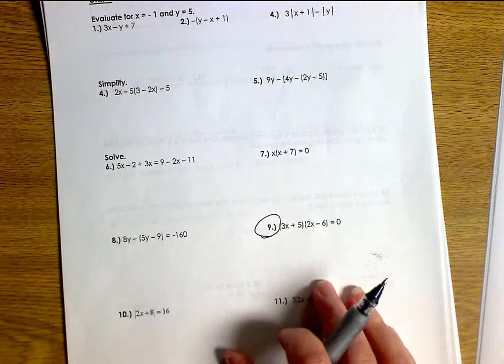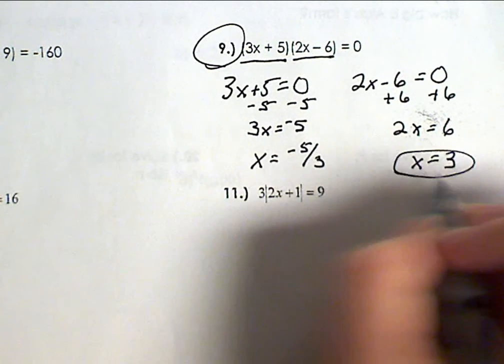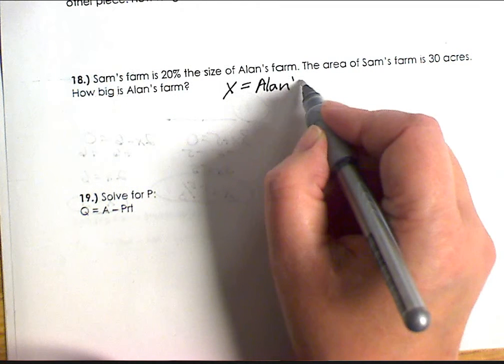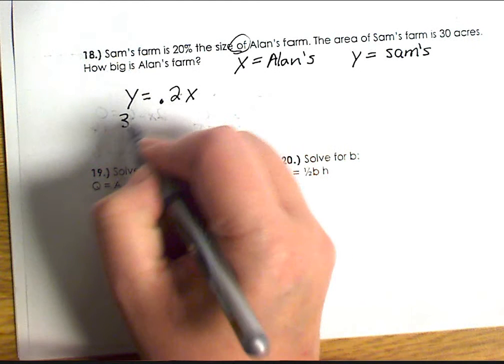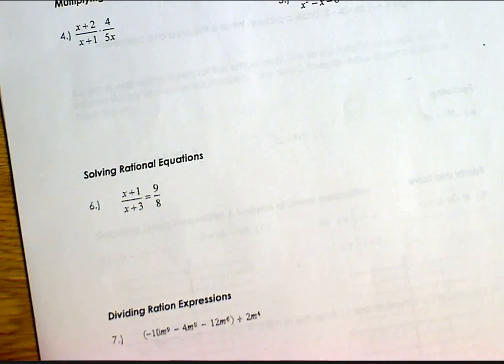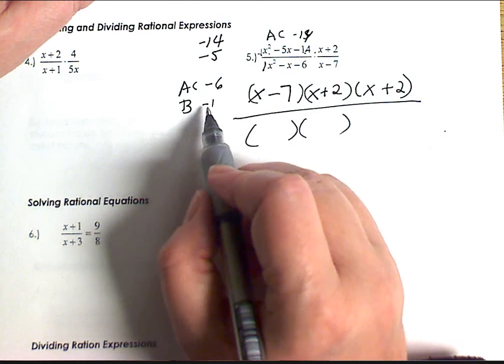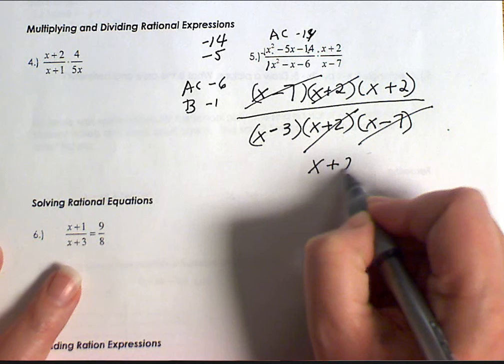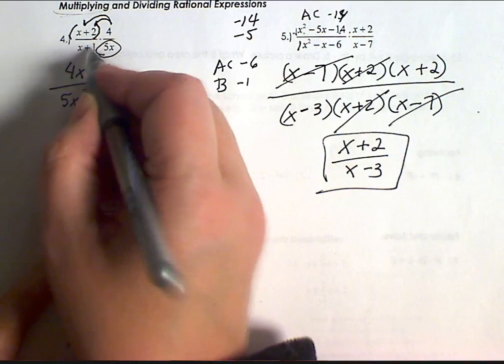midterm review p1 # 9 & 18 Page 8 unit 5 # 4 & 5